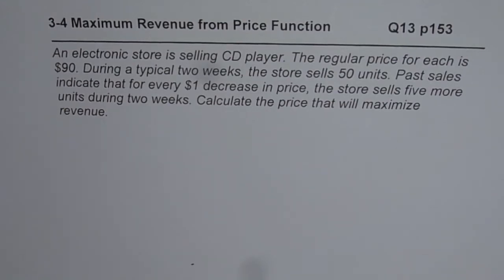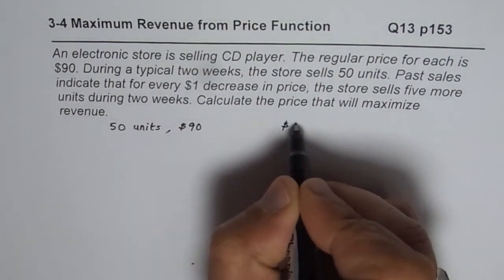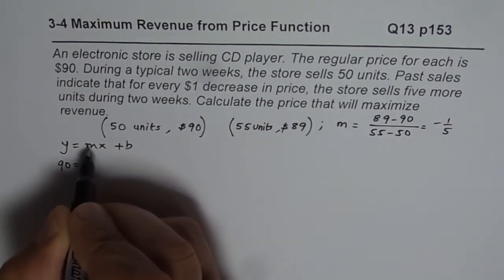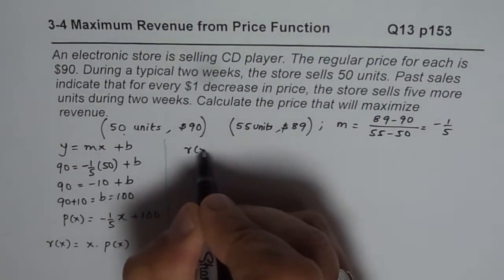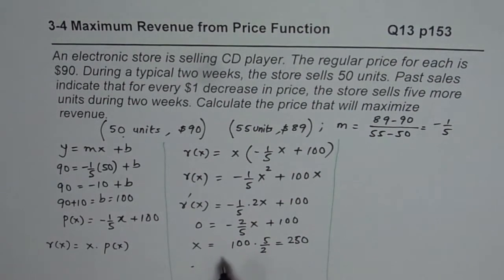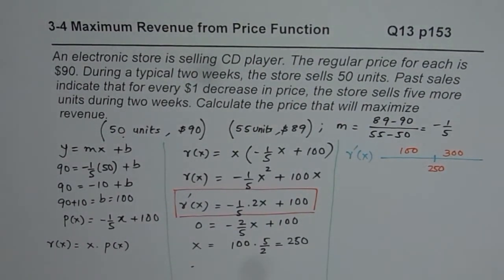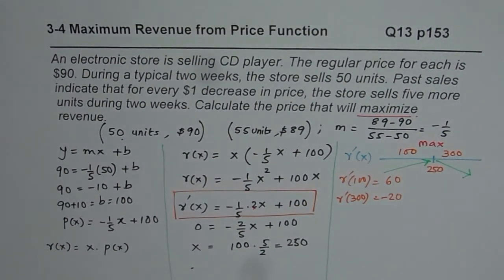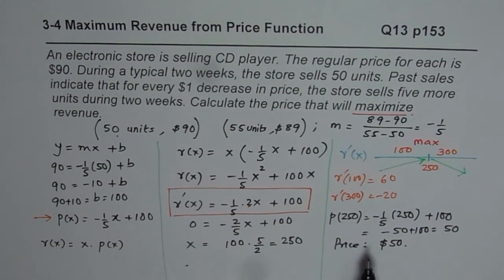Q13 p153 Maximum Revenue and Demand Function AP Optimization Calculus